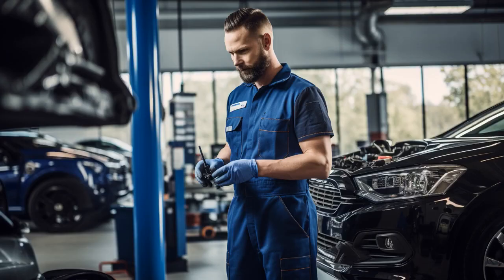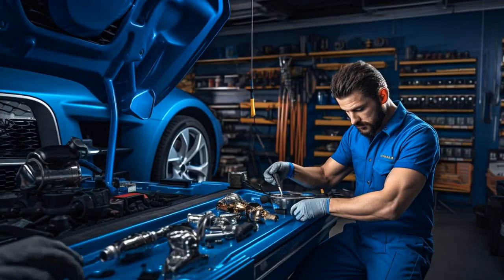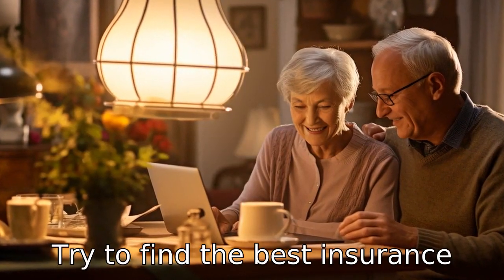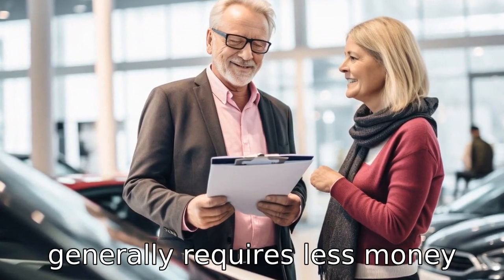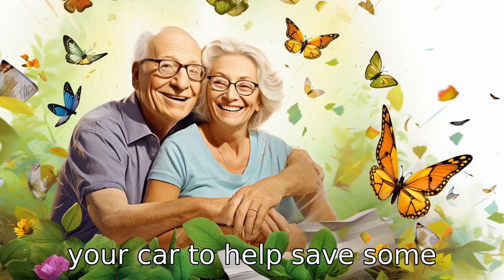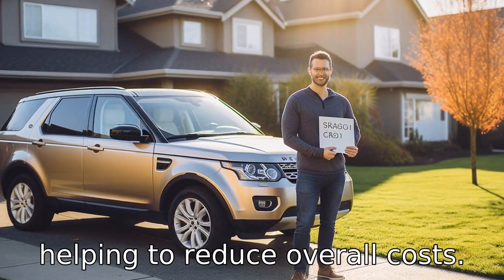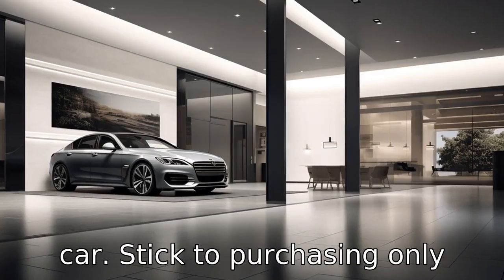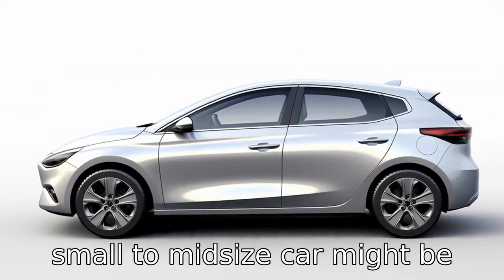11 Tips On Cars For Seniors On Fixed Income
Explore these 11 smart tips to manage your vehicle costs effectively as a senior with a fixed income. Discover smart moves such as buying used cars, practicing proper vehicle maintenance, comparing insurance rates, choosing fuel-efficient vehicles, leasing instead of buying, and more. Learn about other useful practices like taking advantage of senior discounts, considering car sharing or public transportation, selling your current vehicle, seeking out financing options, and only buying necessary extras for your car. Lastly, understand the importance of car size and comfort features for seniors. Making these strategic decisions will help you save on transportation costs.